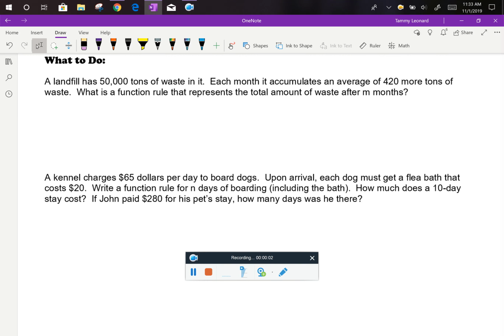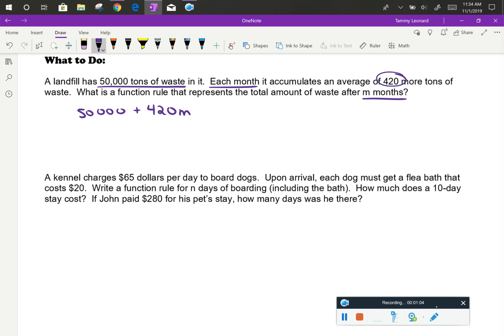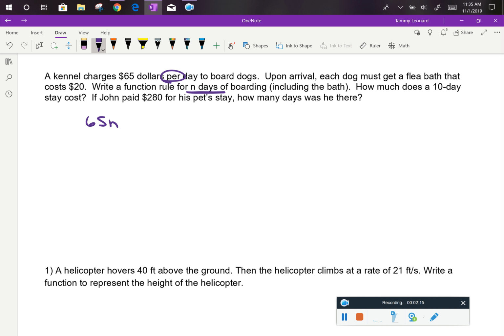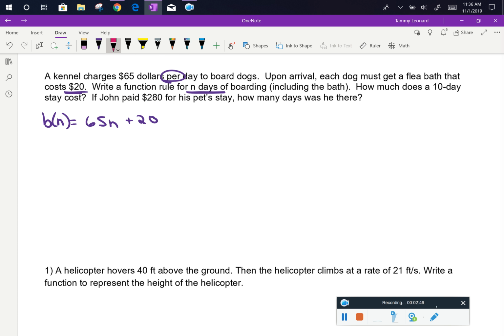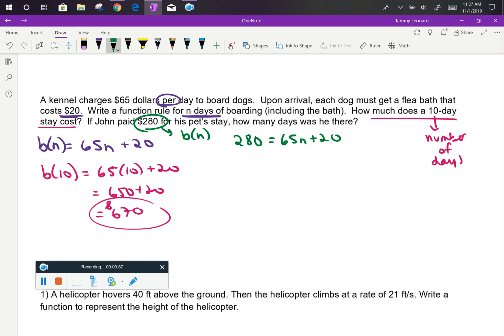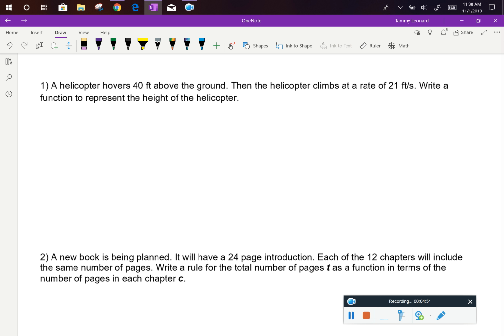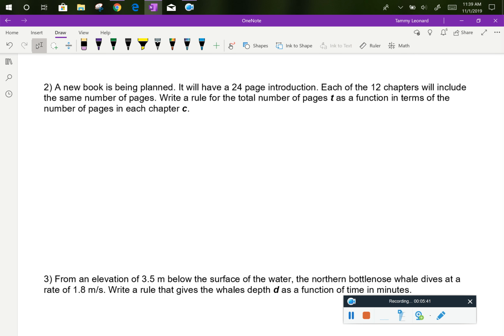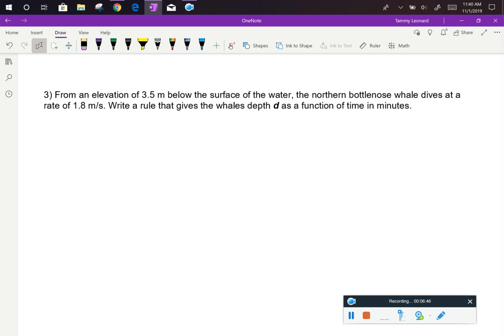A1 U5L4 What to Do Notes part 1